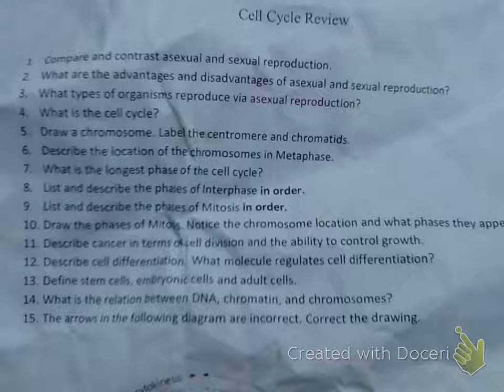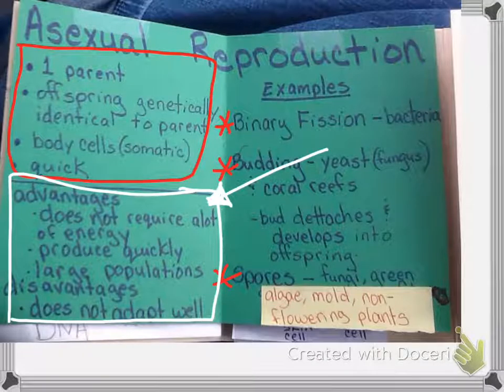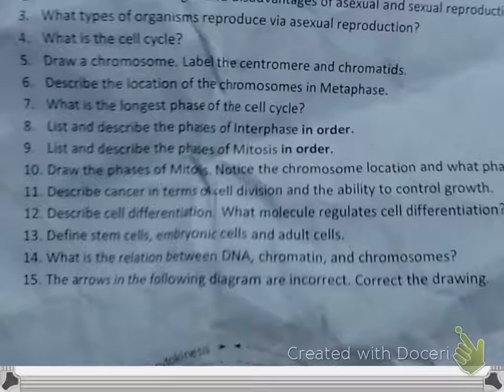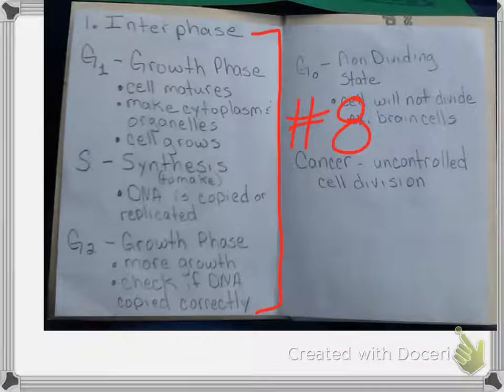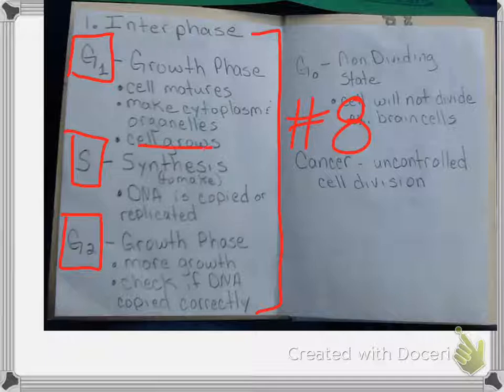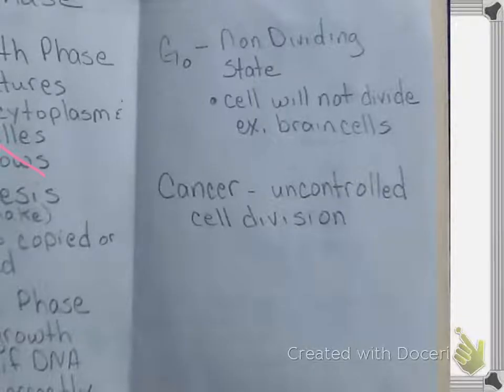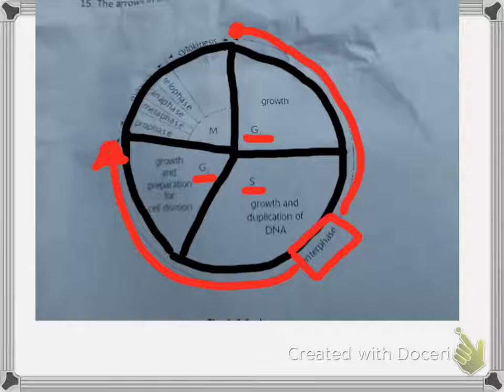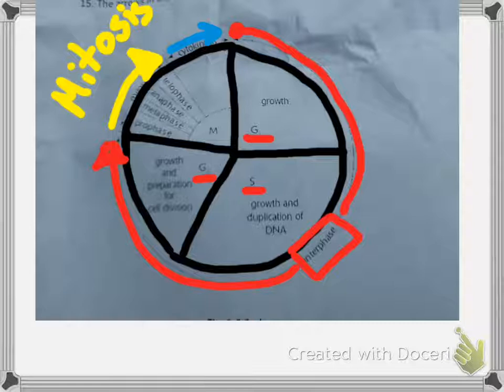Nov 10 Biology